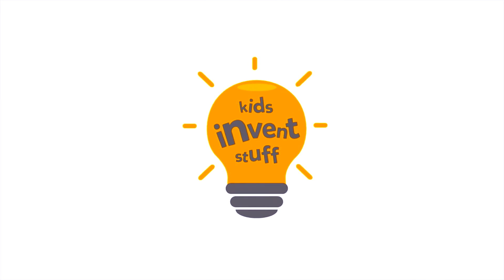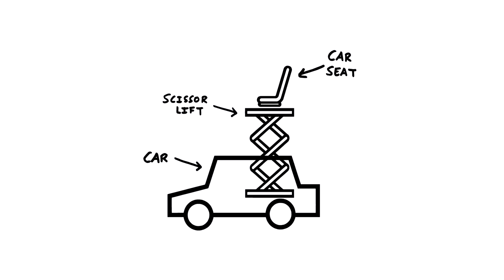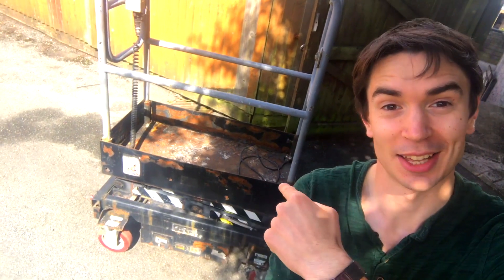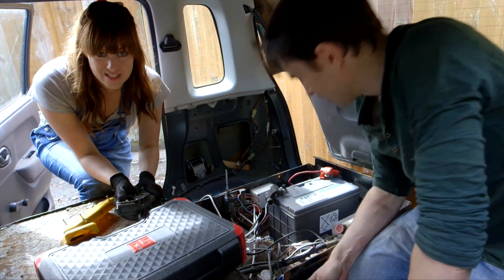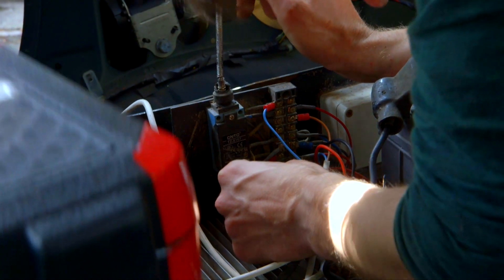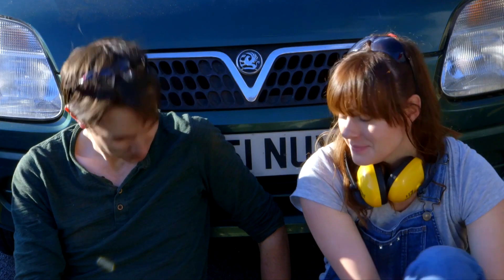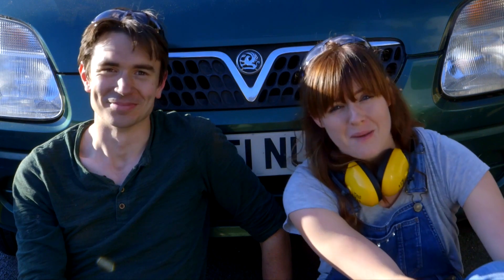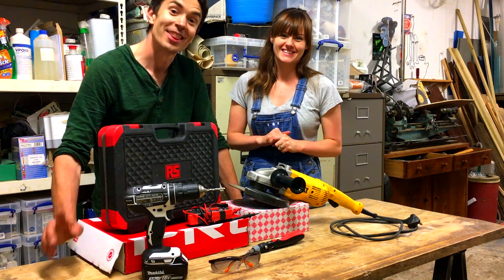Building a Crazy Car Invention | Kids Invent Stuff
We build kids' invention ideas. Connor (age 9) challenged us to build his Crazy Car Seat Contraption and this is how we built it!

Have you seen our Flamethrowing piano? (Invented by Radin age 8)